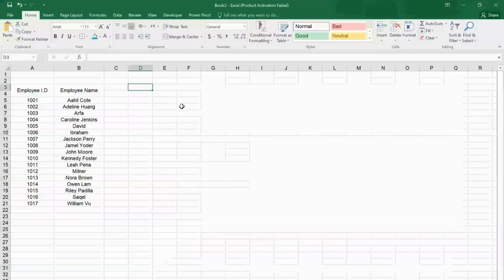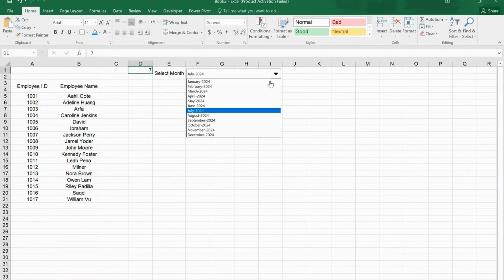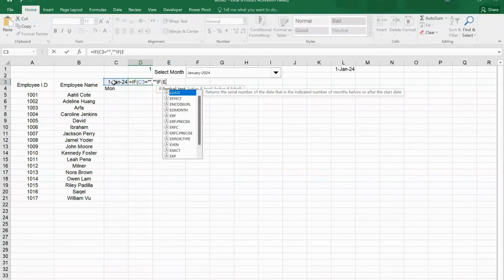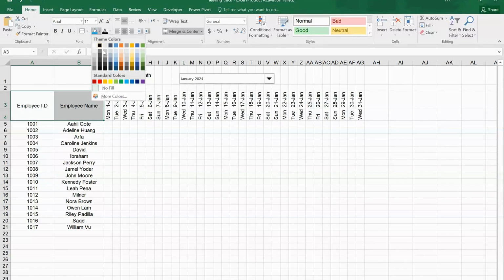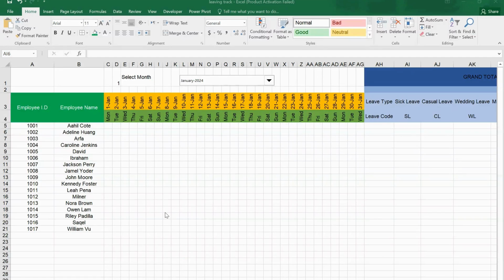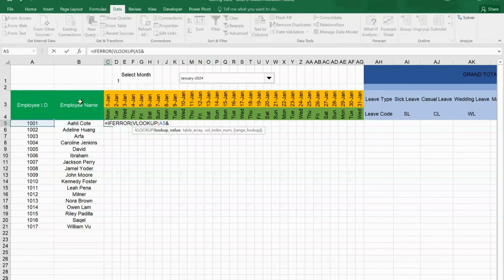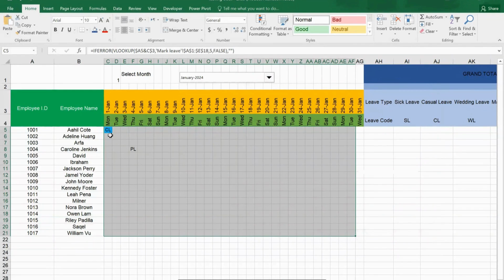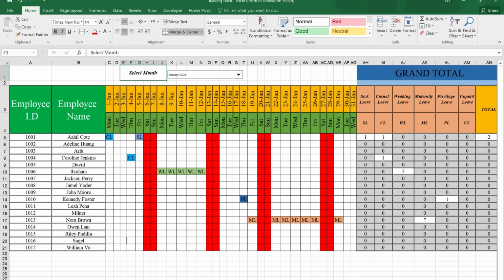Yearly Leave Tracker with Days & Monthly in Excel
automated attendence sheet in excel with formula
how to create a work schedule in excel
annual leave tracker
daily activity tracker
automated employee attendence sheet in excel with formula
how to easily create leave tracking in excel